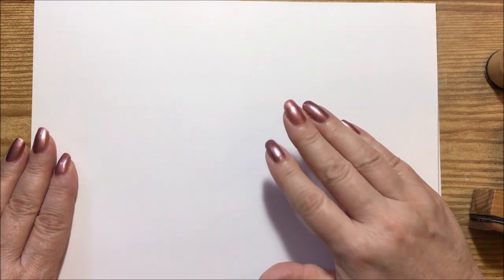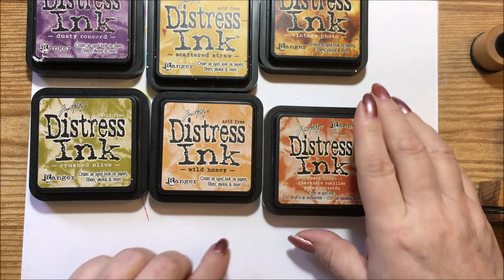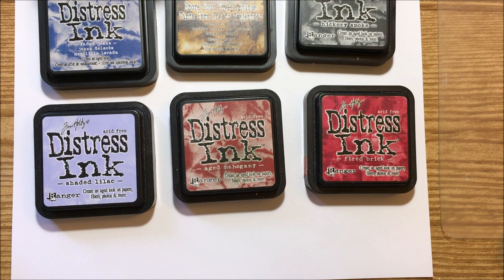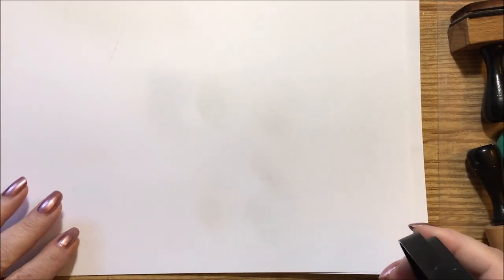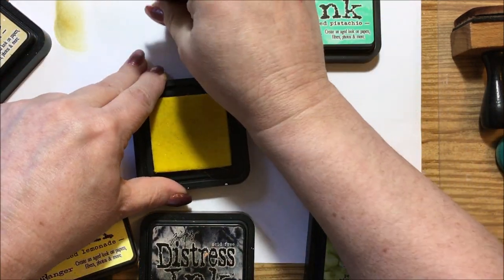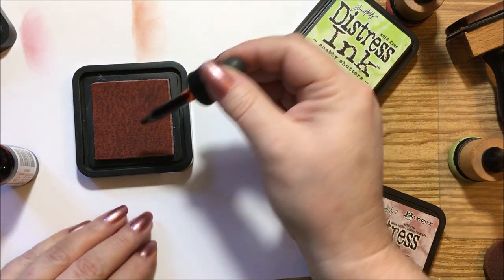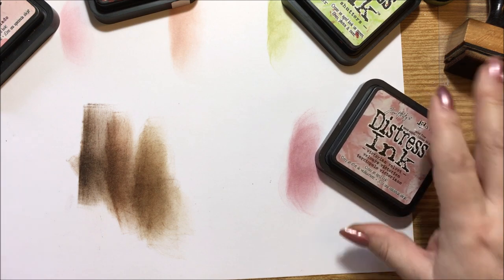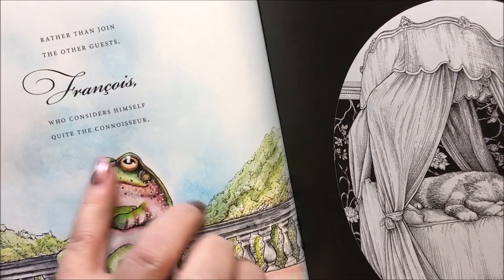Distress inks - All the ones I have and the ones I use most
Distress Inks
these I use the most:
Victorian velvet
peeled paint
broken china
stormy sky
gathered twigs
vintage photo
walnut stain
picked raspberry
spiced marmalade
peacock feathers
mustard seed

don't use as often:
salty ocean
tumbled glass
spun sugar
shaded lilac
aged mahogany
fired brick
hickory smoke
black soot
dusty concord
rusty hinge wild honey
tattered rose
pine needles
crushed olive
scattered straw
antique linen
pumice stone
cracked pistachio
shabby shutters
faded jeans
and
squeezed lemonade

Here is a link to my "old and just for fun video" of the journals I made using distress inks, and stains